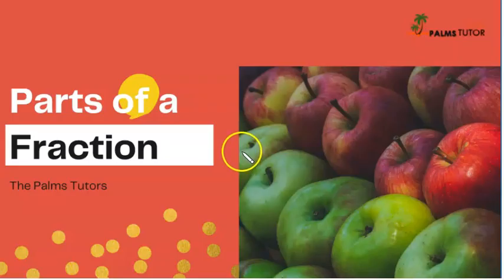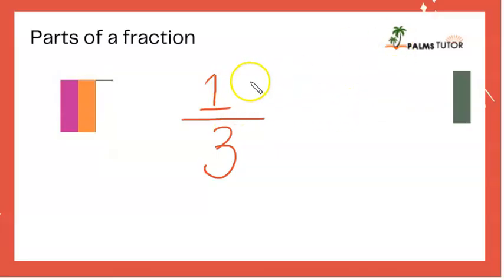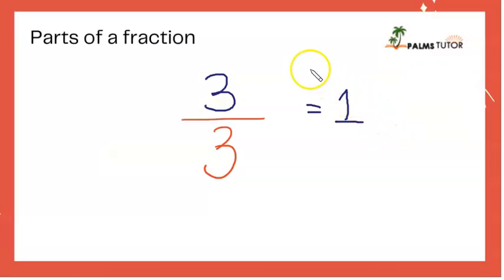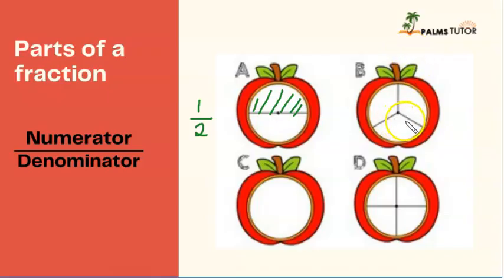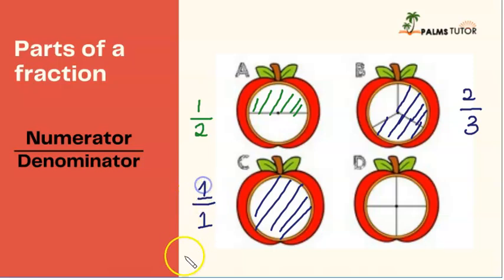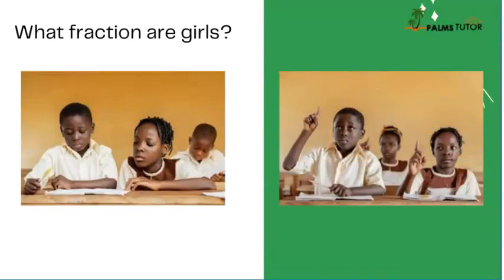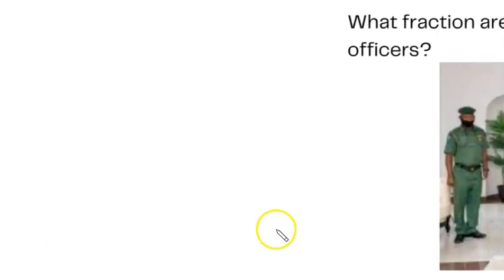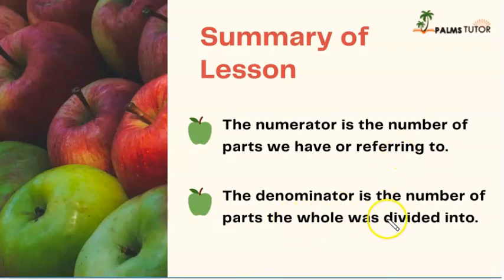Parts of a fraction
This video lesson will help you learn fractions as part of a whole.